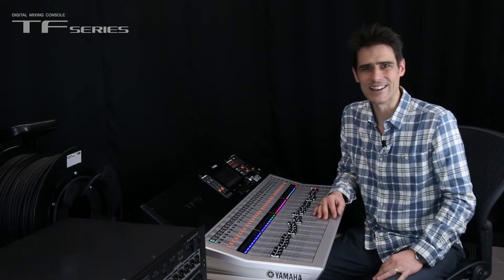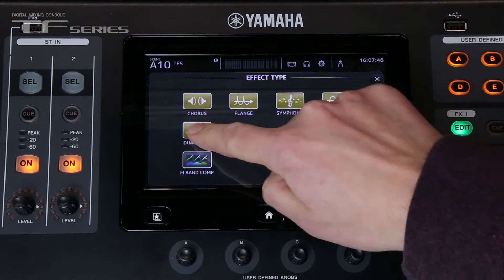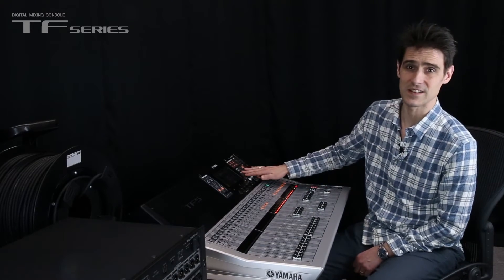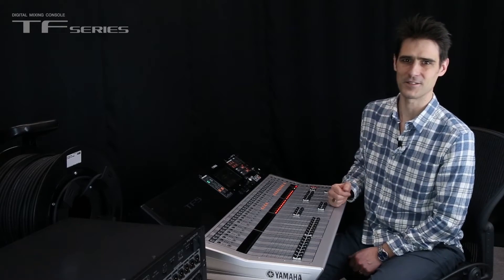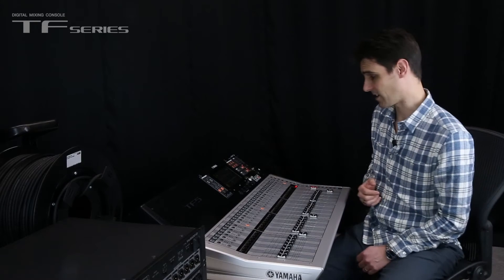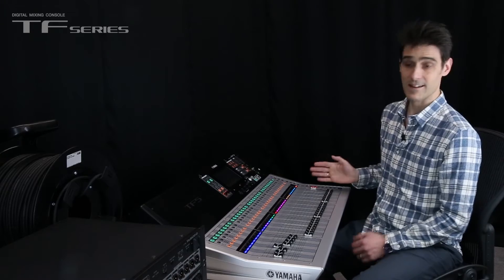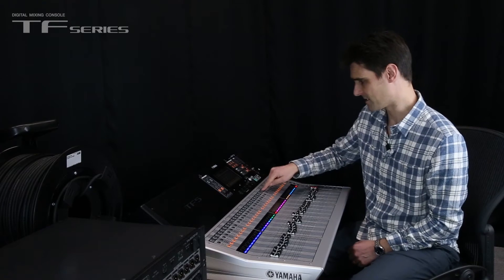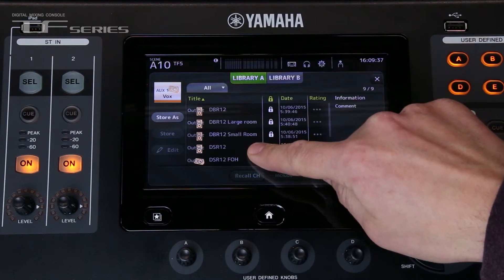Yamaha TF Series: Version 2.0 New Features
Discover and explore the key new features for Yamaha TF Series Version 2.0.  This includes new effect types, new routing possibilities and several new shortcuts. See another video to learn about the Quick Config for Tio1608-D I/O racks.